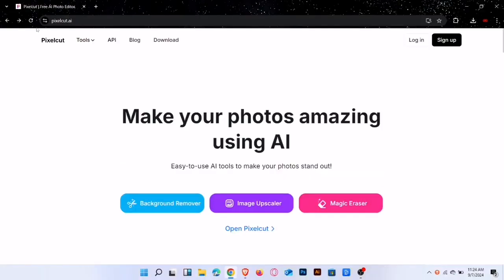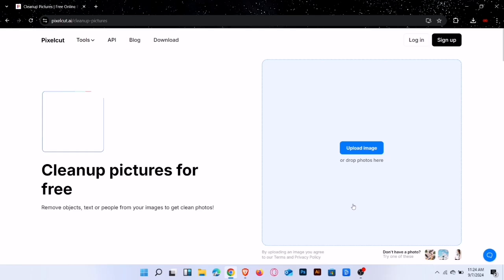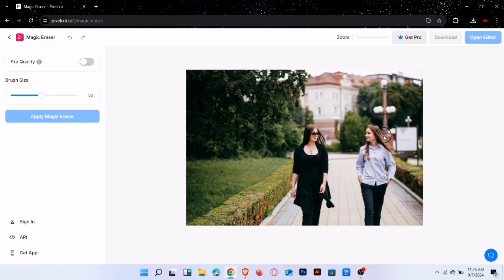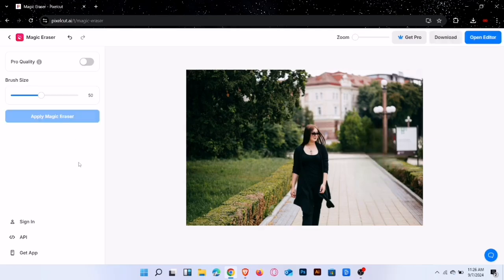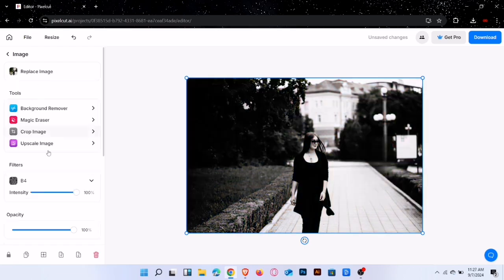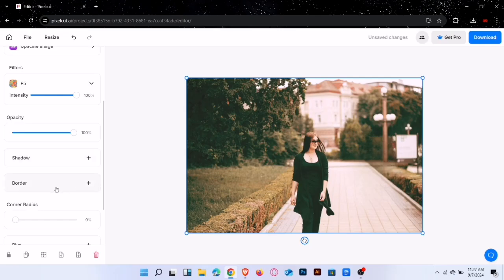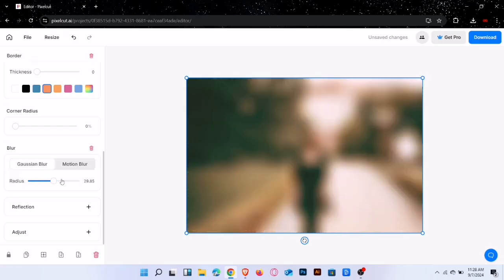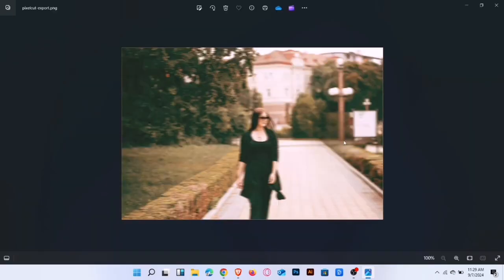Remove ANYTHING From Photos in 60 Seconds with this EASY Tool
Hi Everyone!
Welcome to your own channel  "DIGITAL AREN ".